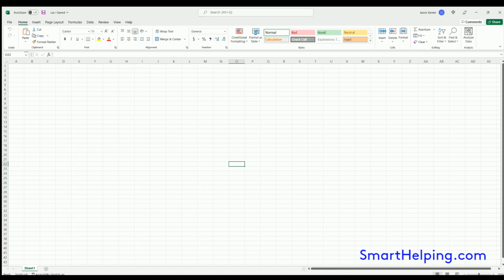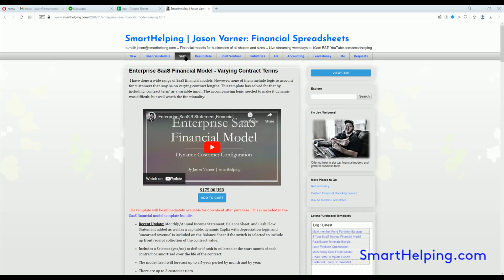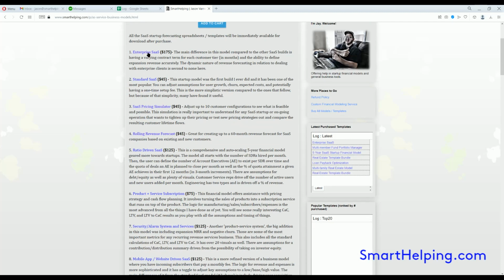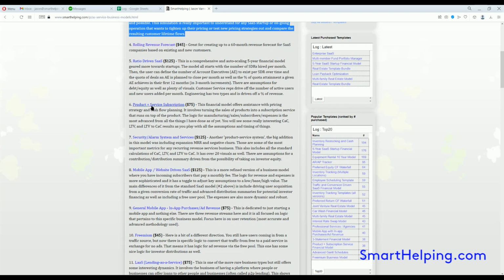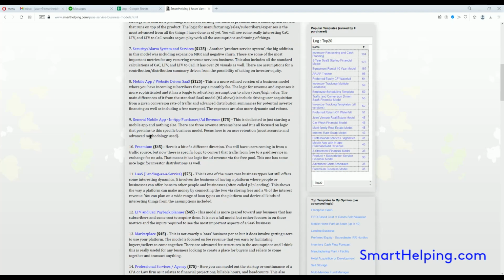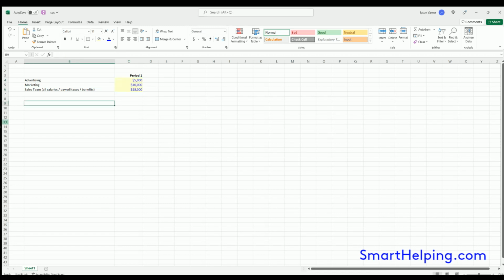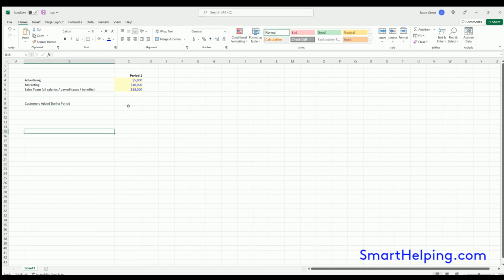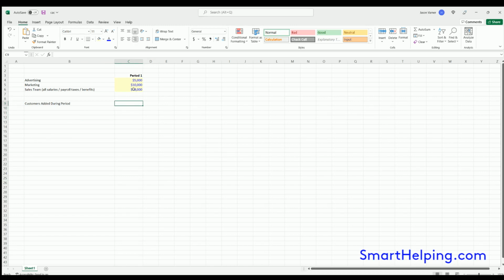How to Calculate CaC in SaaS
There are a lot of reasons to understand CaC if you run a SaaS business and have any kind of advertising or sales/marketing costs. This metric is also used in combination with many others in order to measure the financial health of companies.